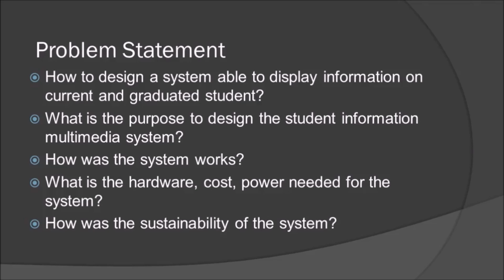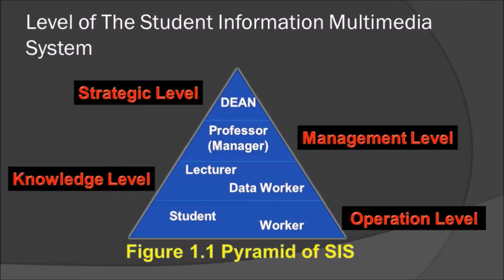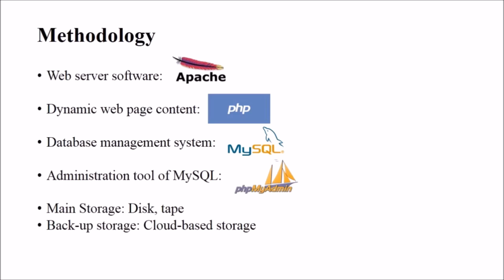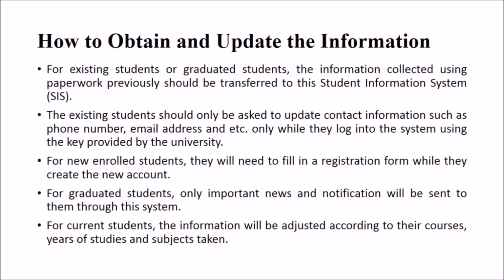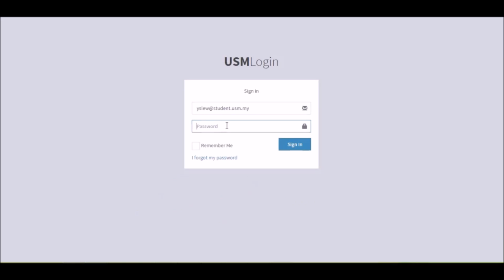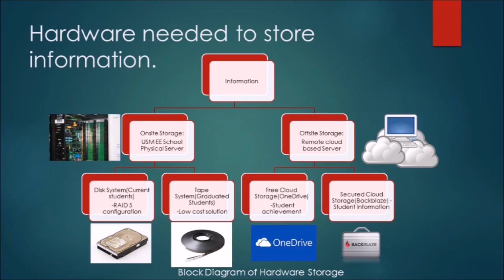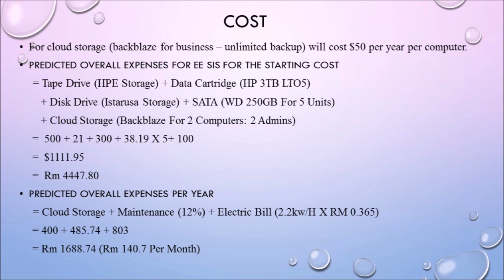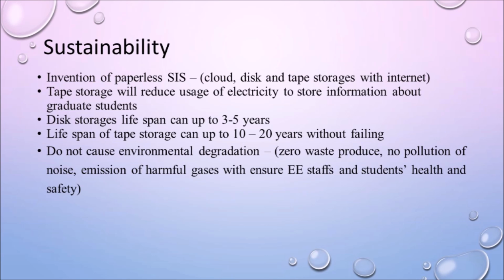EEE379 Computer System and Multimedia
Thanks to Dr Haidi for giving us an opportunity to make a video for design and propose a solution for USM EE school's Student Information System (SIS).

Contribution by
Goh Jinn Chyn
Lew Yit Shien
Lim Chin Tiong
Tan Jia Yiing